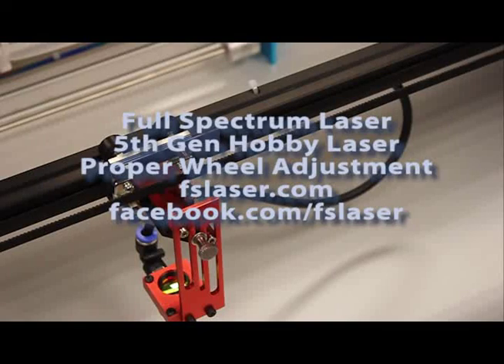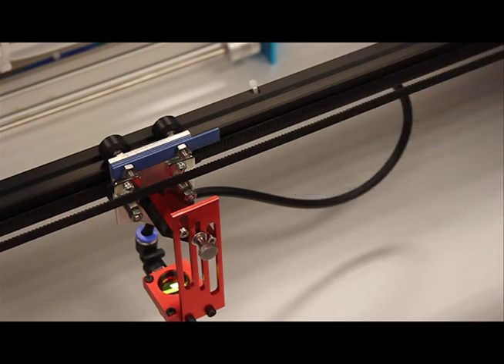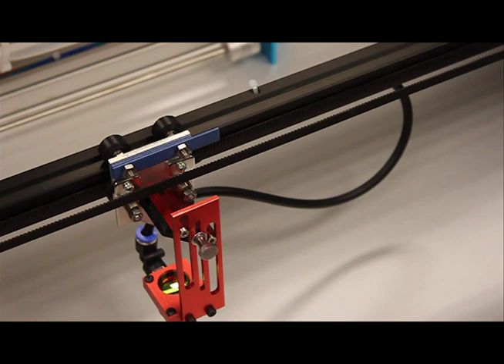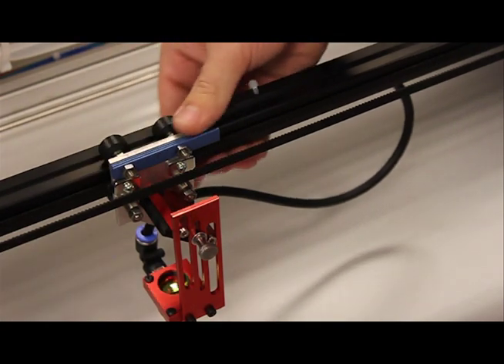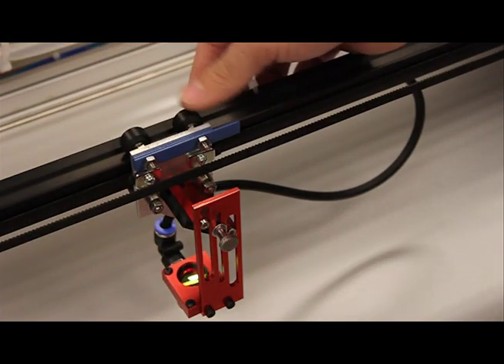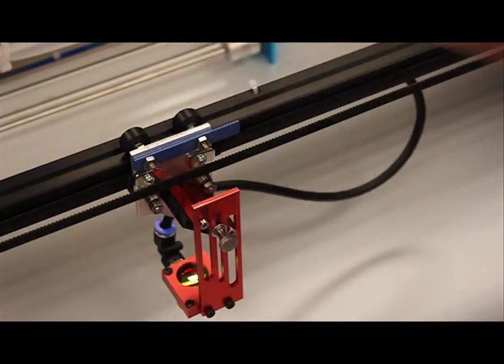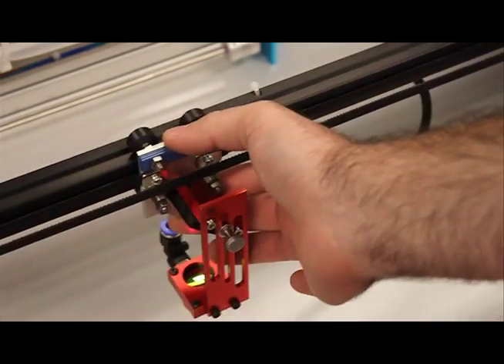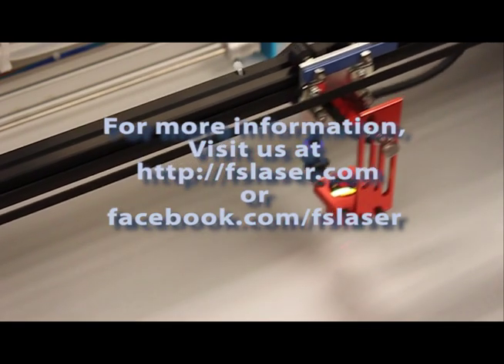Full Spectrum Laser 5th Gen CO2 Hobby Laser Proper Wheel Adjustment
Proper wheel adjustment will allow the fastest engraving speeds and most accurate cutting.  Learn how to adjust your wheels on the USA Designed and Assembled 5th Gen Hobby Laser with RetinaEngrave 3D from Full Spectrum Laser.